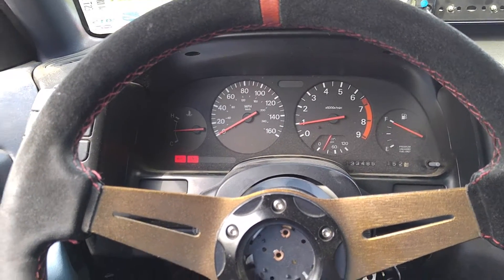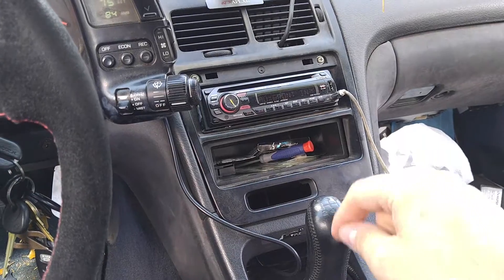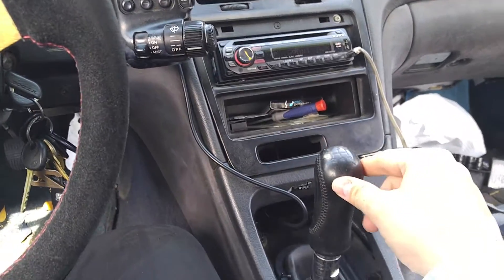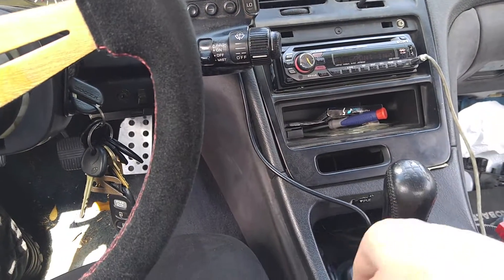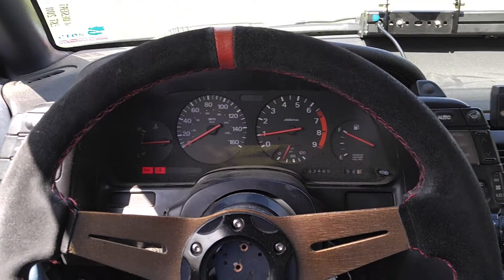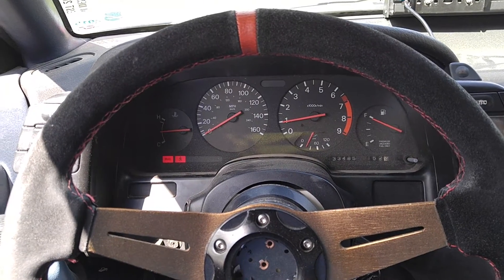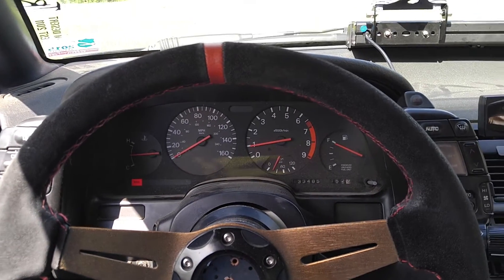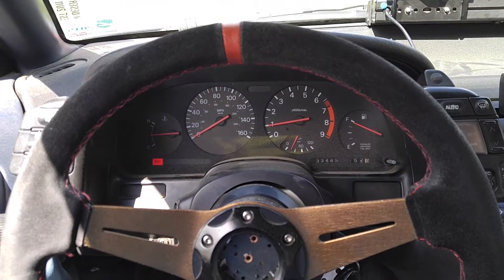April 16 update